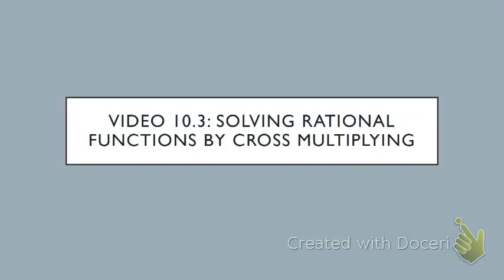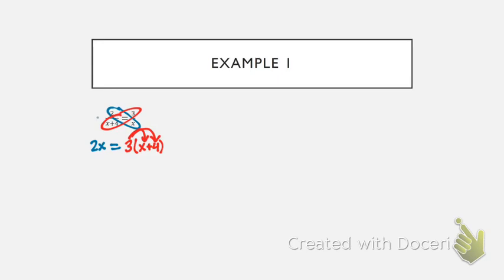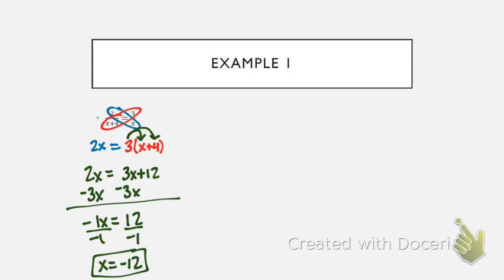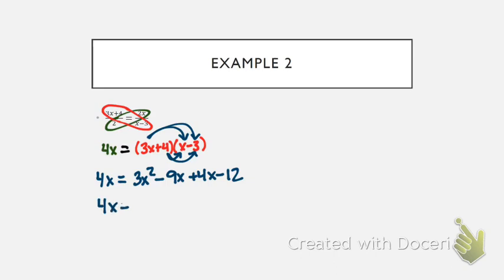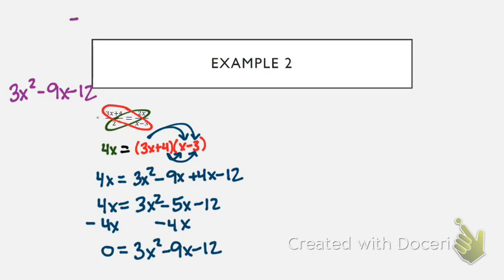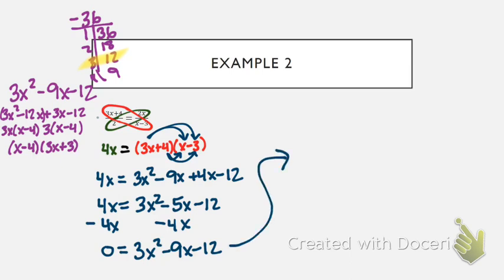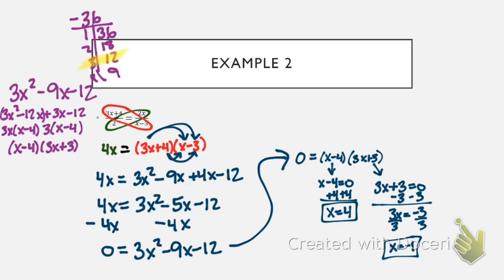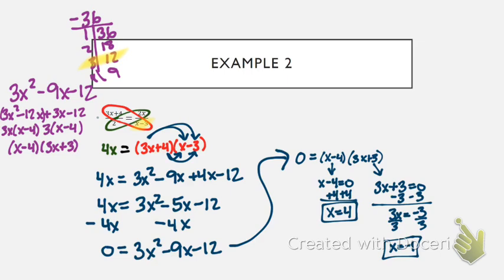Video 10.3: Solving Rationals with Cross Multiplication